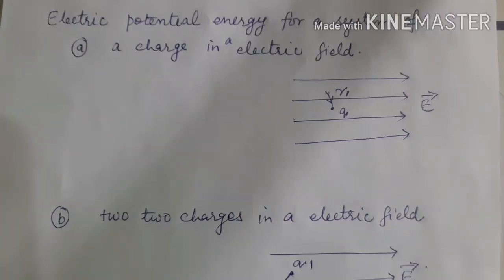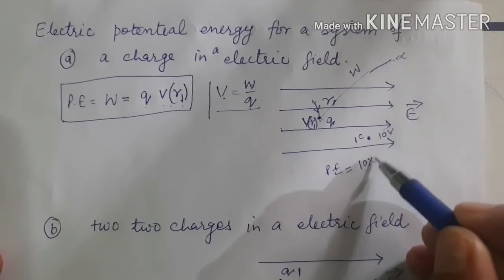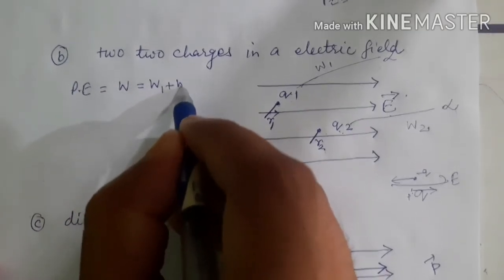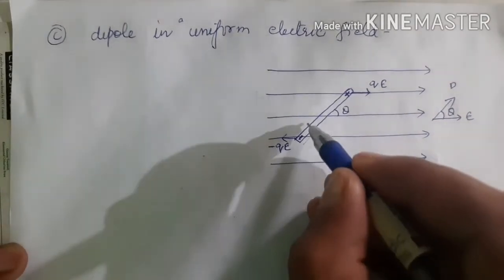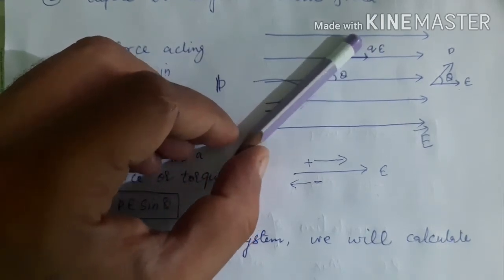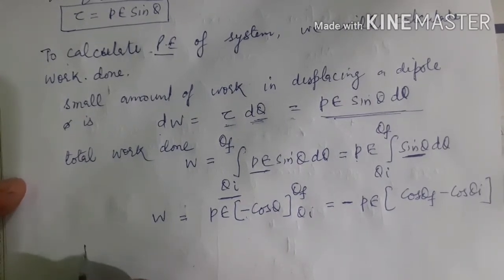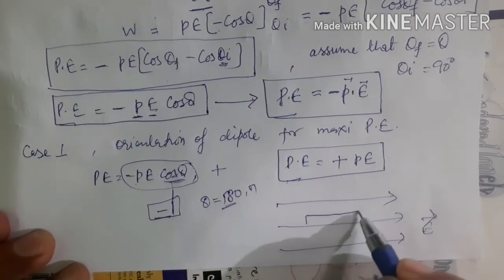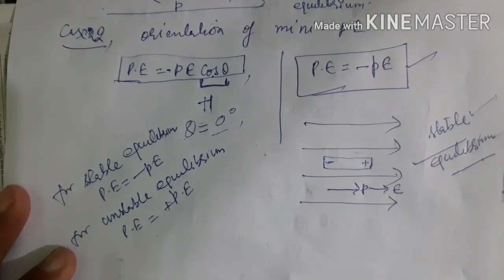Class XII chapter 2 Video 6 electric potential energy for a q in E , two q in E & diople in E